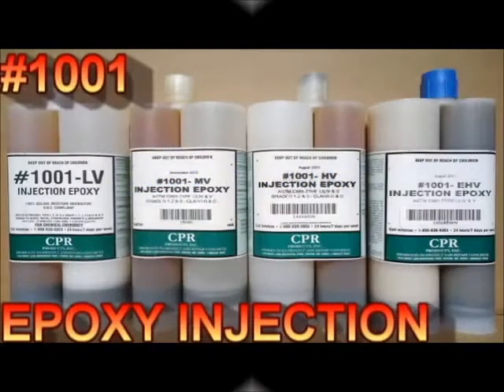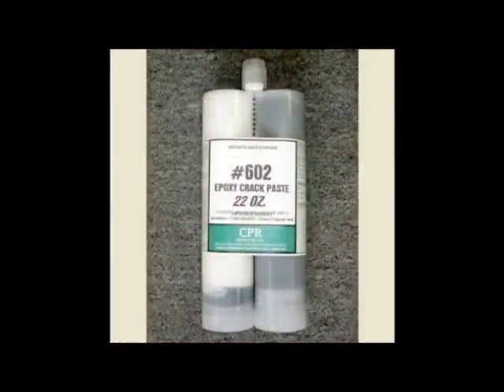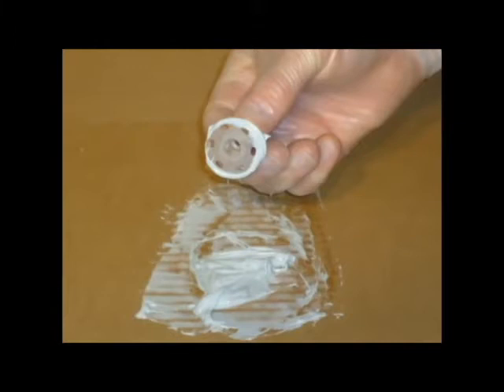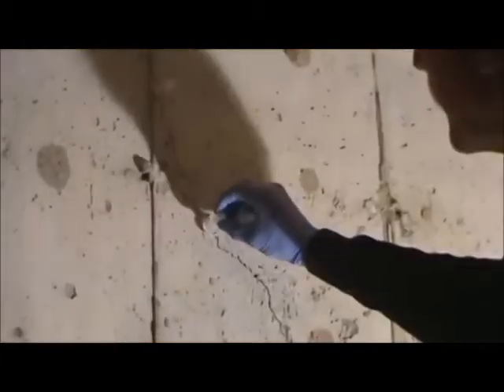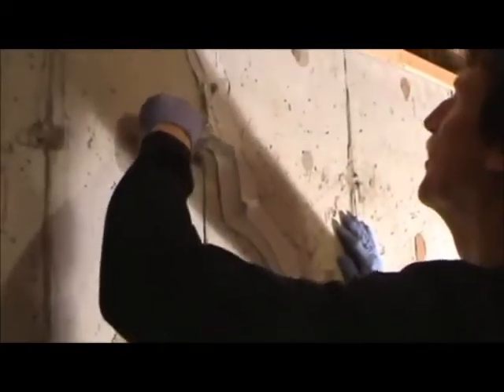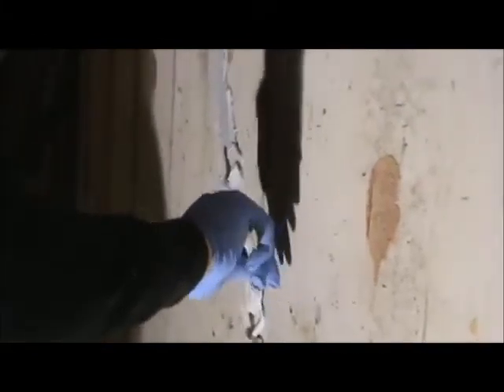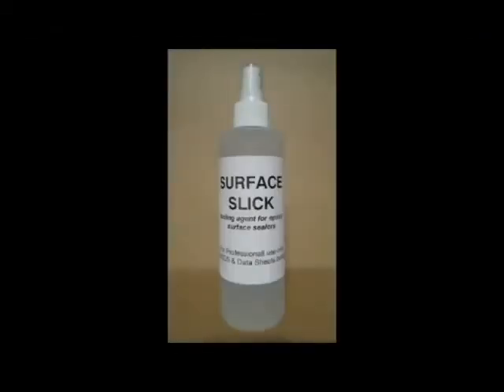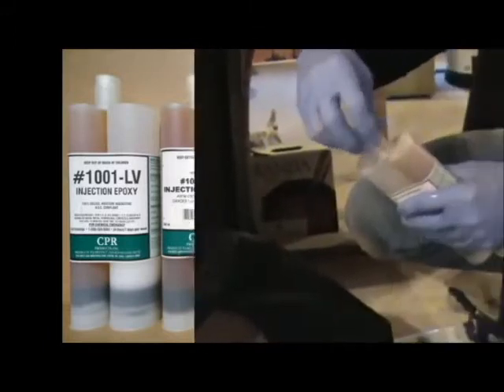Epoxy Injection Foundation Crack Repair